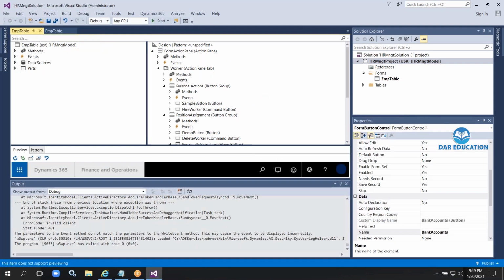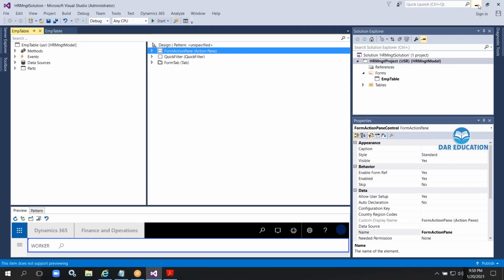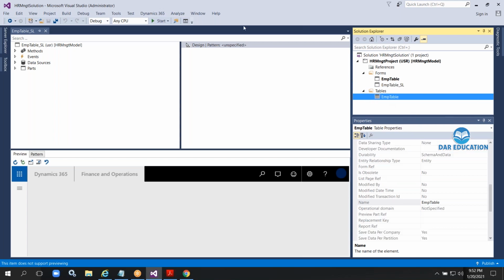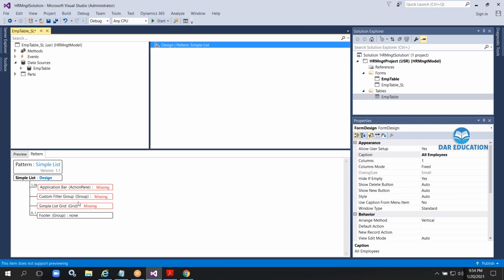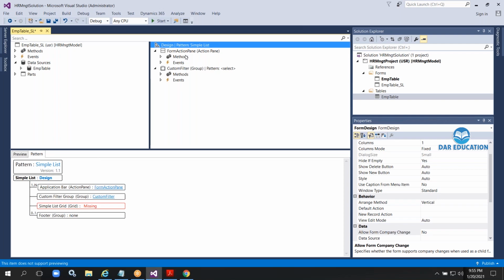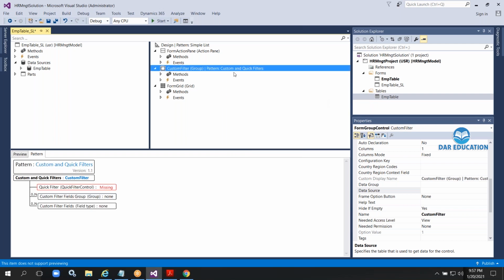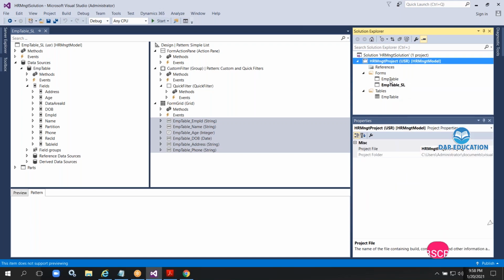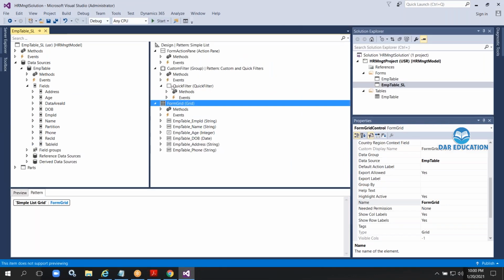Form Action Pane Patterns in Microsoft Dynamics 365 | Beginners Tutorial Full Course | Part 2